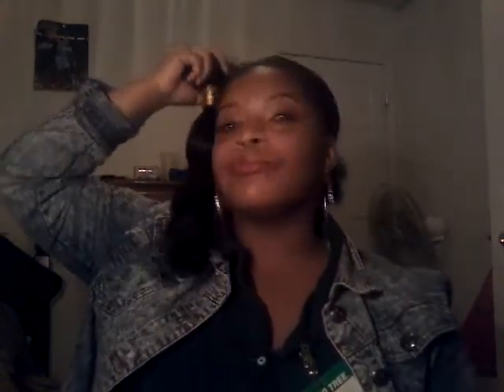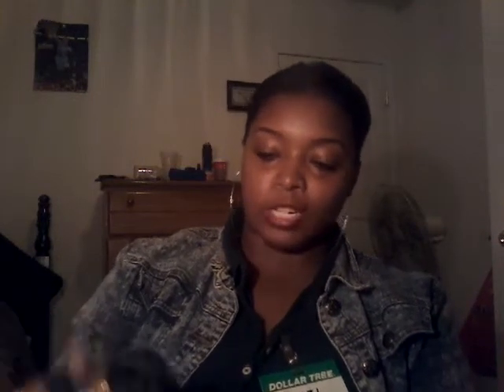Mobb Hair Review 4 bundles for $95.50 (Aliexpress)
I ordered the peruvian straight hair from mobb hair on aliexpress for  $94 . I also order my mom some hair from the same company. I bought her the Brazilian body wave for $95.50 14,16,18 & 20 inch bundles from mobb hair . The link to mobb hair bundles deals are below